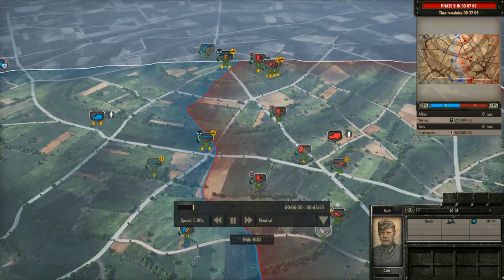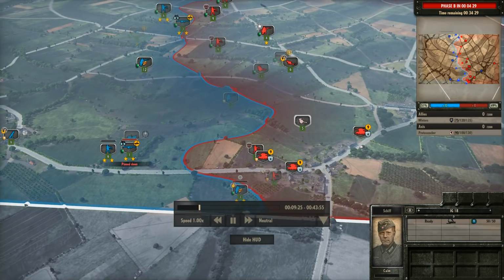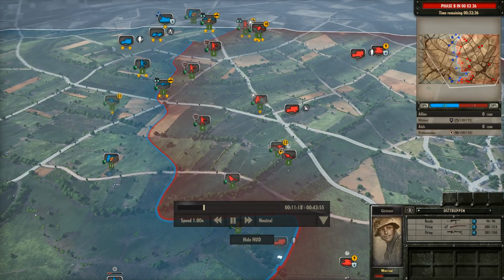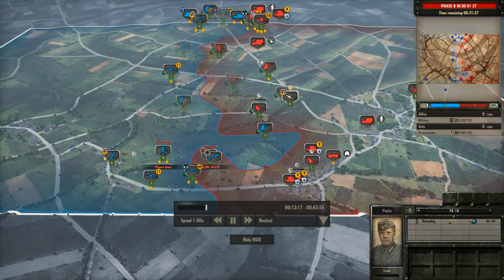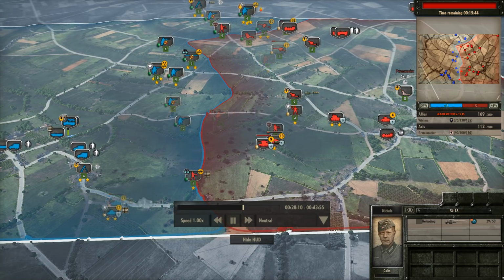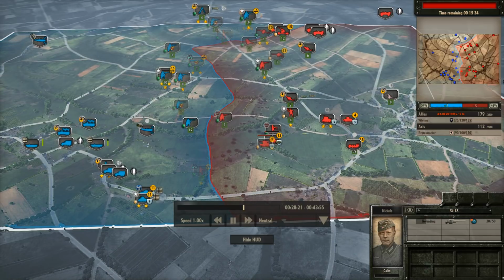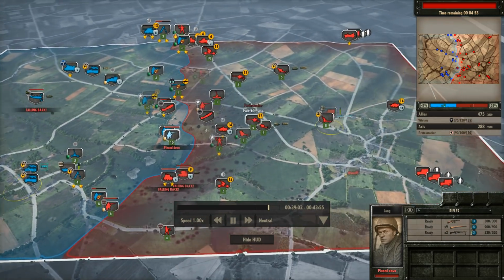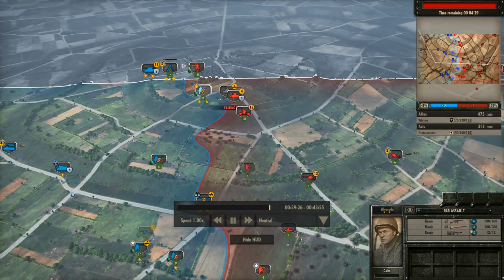(SD League Asia Code S) Winters vs Protoss, Steel Division: Normandy 1944 co-cast #126 (With Khan)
(If a match is a draw it counts as a draw in the league)